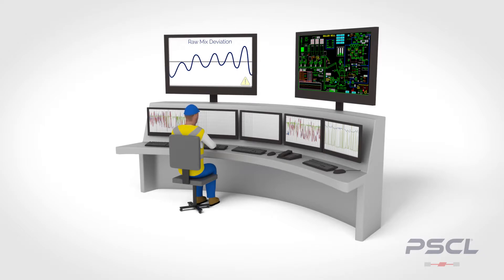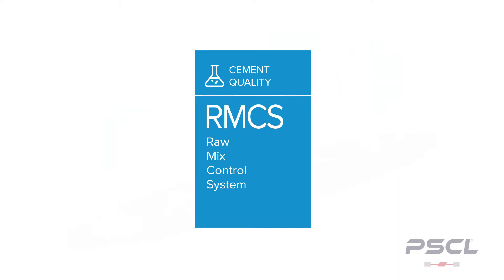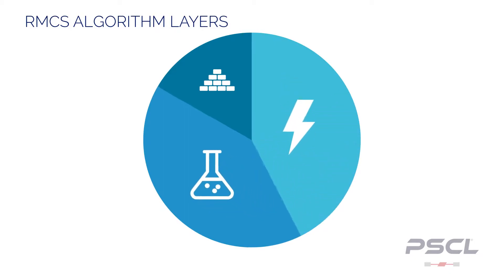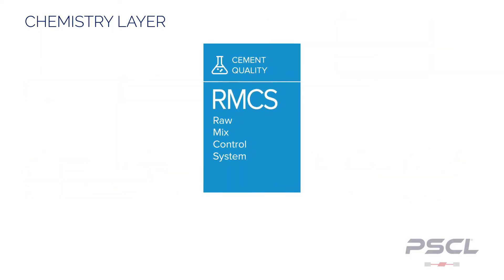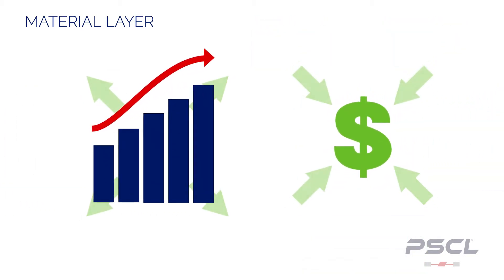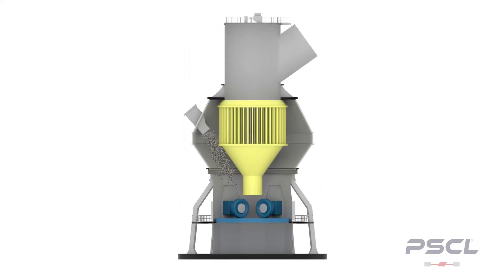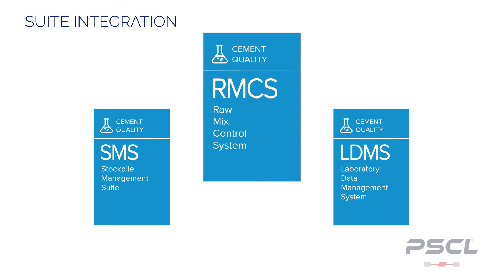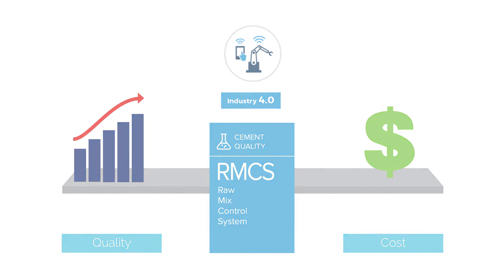Raw Mix Control System (RMCS) for Cement Manufacturing by PSCL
PSCL’s Raw Mix Control System (RMCS) provides comprehensive control and monitoring of the raw mix process in the production of cement.  An implementation of RMCS helps produce the highest quality cement every time. It is a scalable turnkey solution regardless of plant size, and has no limit on the number of feeders, inputs or target parameters. With RMCS, you will see unrealized cost savings within your process. Providing a peace of mind knowing there is a truly scalable time tested solution backing your your needs today and tomorrow.